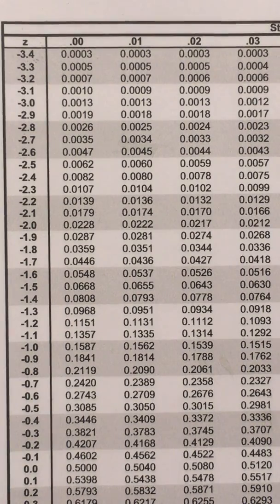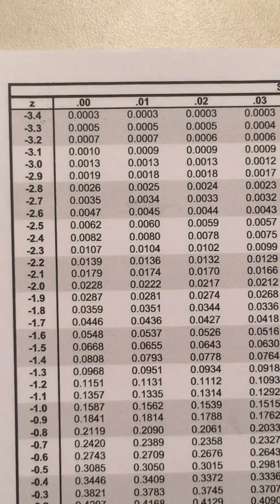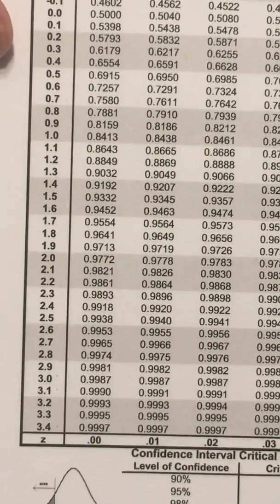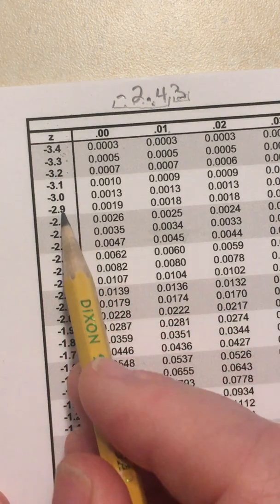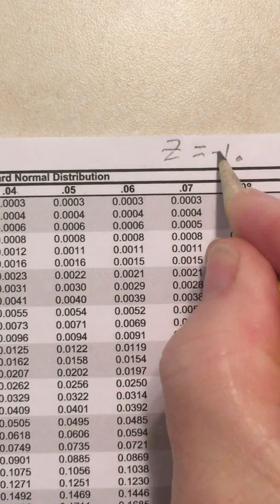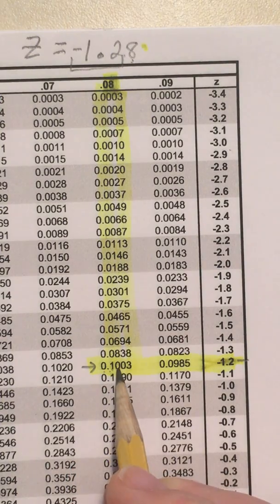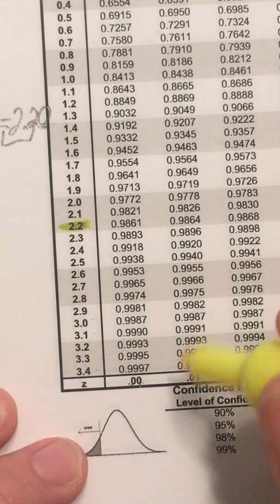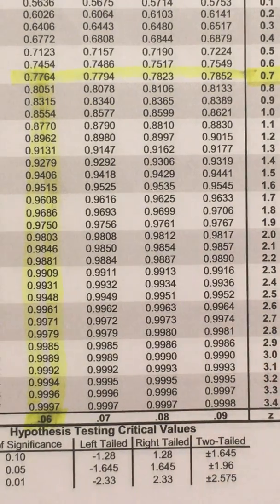Stats Normal Table Basic Use